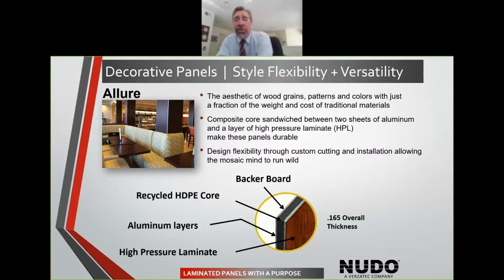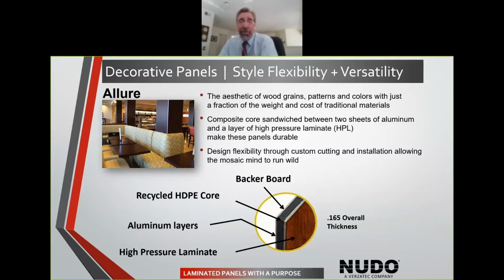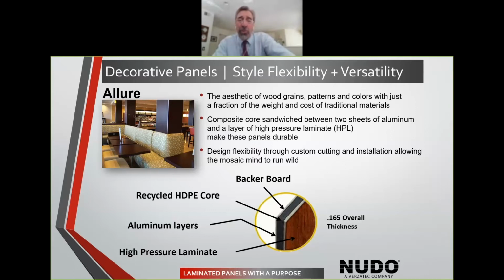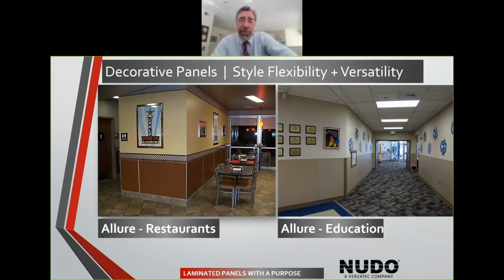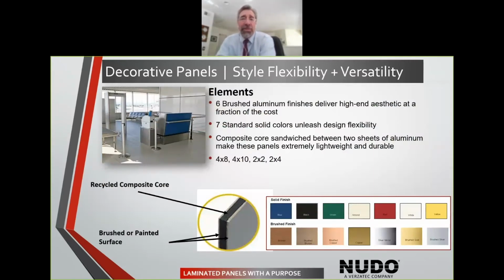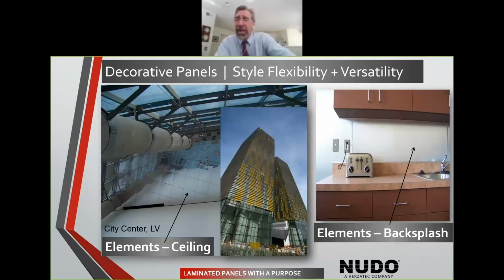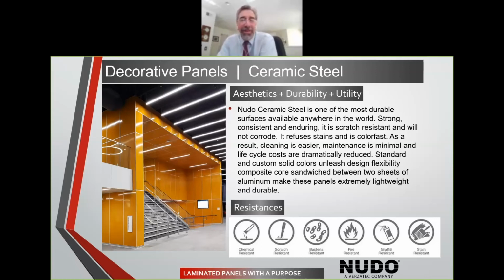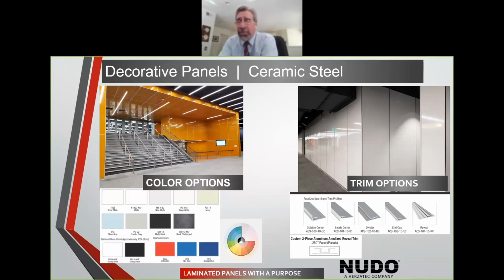NUDO Decorative Wall and Ceiling Panels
NUDO's line of decorative wall and ceiling panels feature functionality without compromising aesthetics.